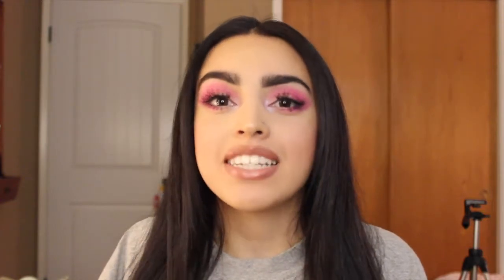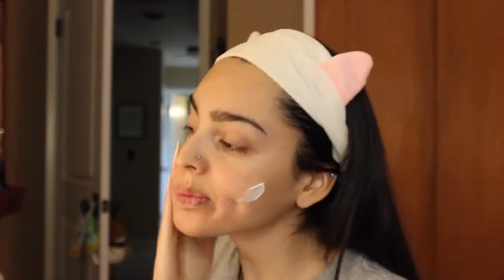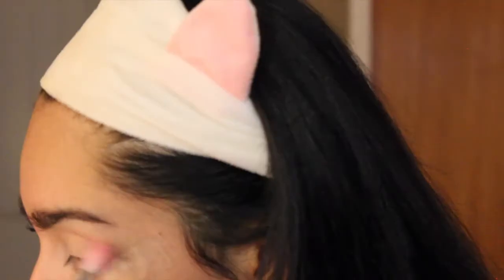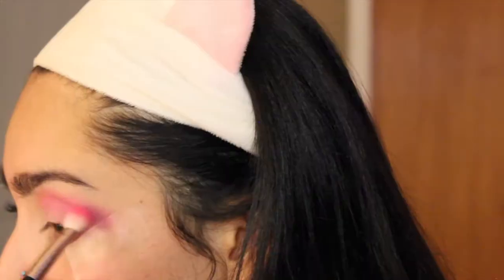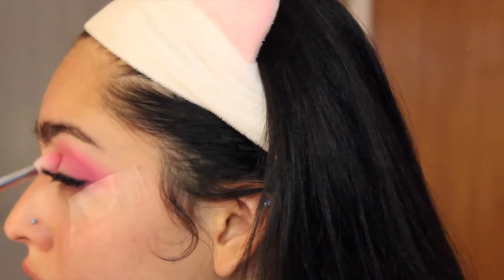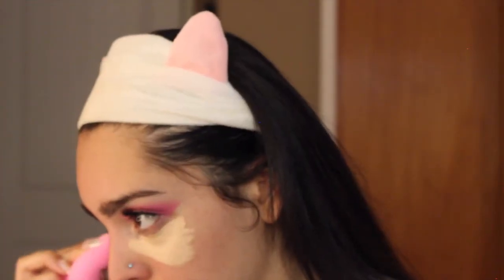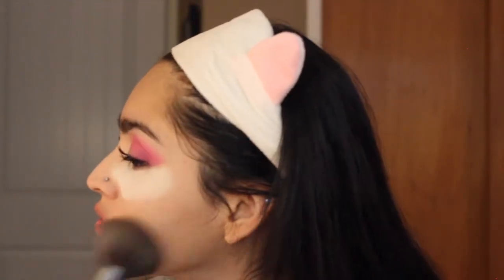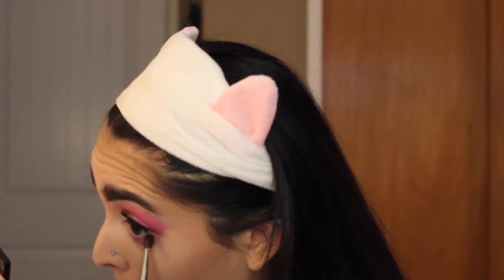PINKY LOOK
Hey guys hope you like this makeup look! sorry for the late upload i was busy two weeks ago with job interviews. and this past week i'v been lowkey lazy tbh BUT I GOT THIS UPP. i love the pink and how it looks on me- as i said in the video i think its perfect for summer. I'm hoping to improve my makeup techniques and being able to create shape without tape because i realize it is pretty harsh. idk what else to sayy sooo toodles xoxo ronnie

Move On - Steampunk

PRODUCTS:
Morphe 35B

Ardell Lashes